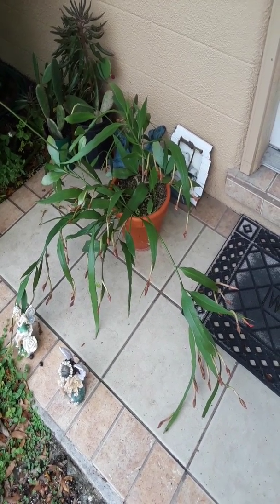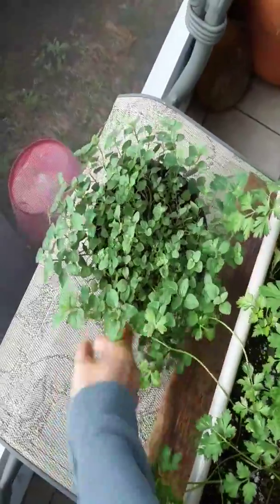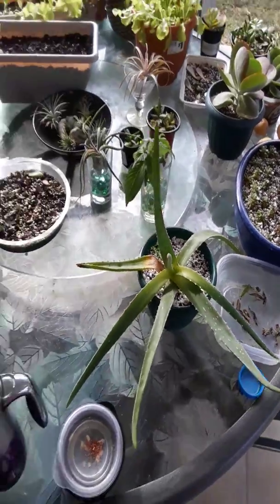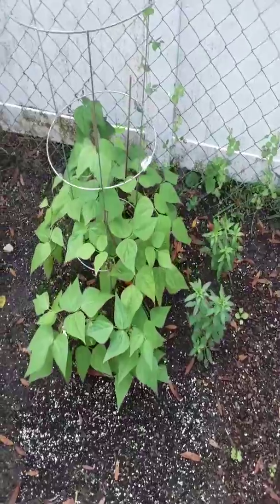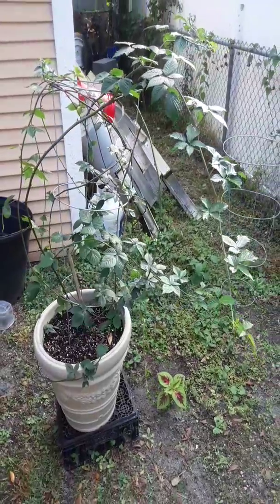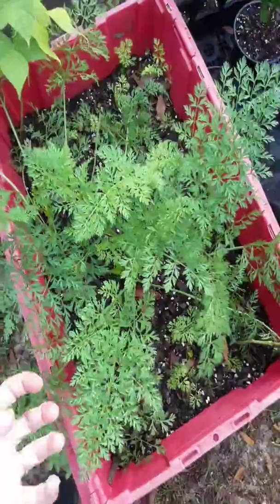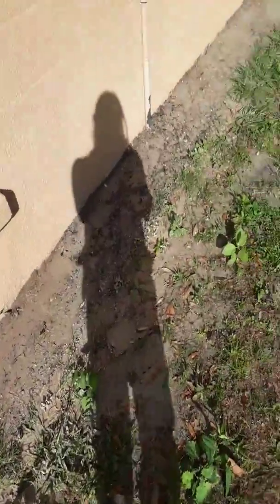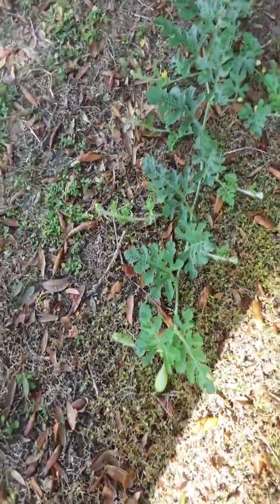Why I love adding fresh compost & soil to the garden and containers🌸🍃🌼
Today I want to give you a tour and show you how well our transplants have been doing. I also topped off, all the vegetables in the garden with my new organic rich soil,thats full of great composted material. It's amazing what sun, water, nutrients and a good potting medium can do for your plants! No matter what you might be growing.